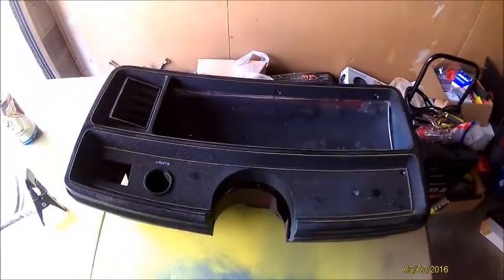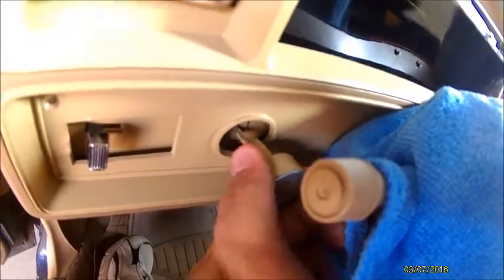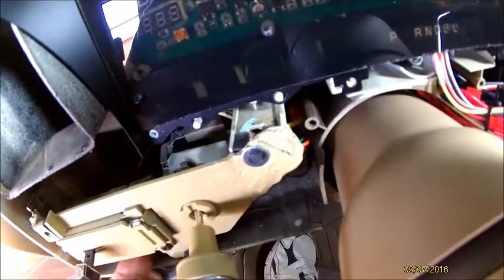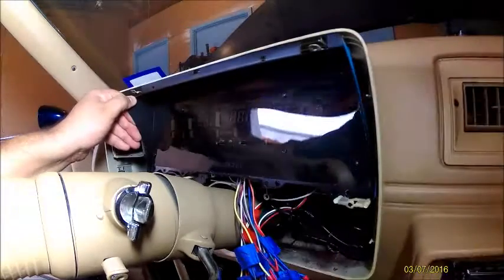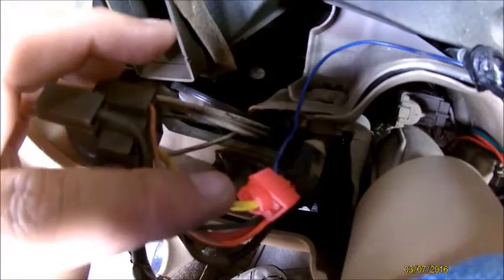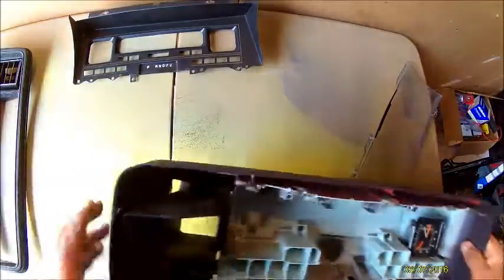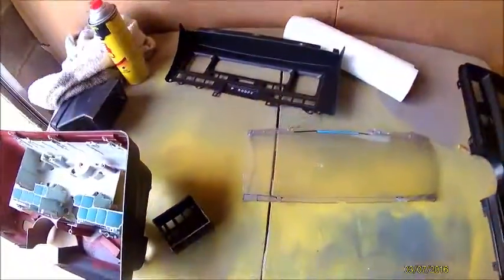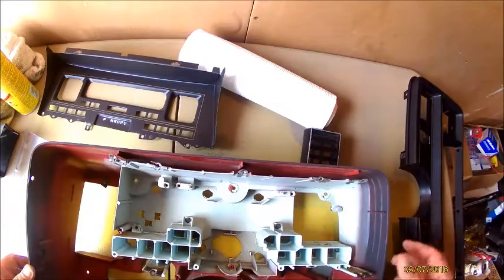Part 1 Intellitronix LED 6 Gauge Cluster install in a El Camino / GBody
This will be a 3 part video series on installing LED gauges in a GBody.
Part 1 will be taking the cluster out, cleaning and prepping for paint.
Part 2 will be painting and fabrication to get the gauges installed.
Part 3 will be installation.